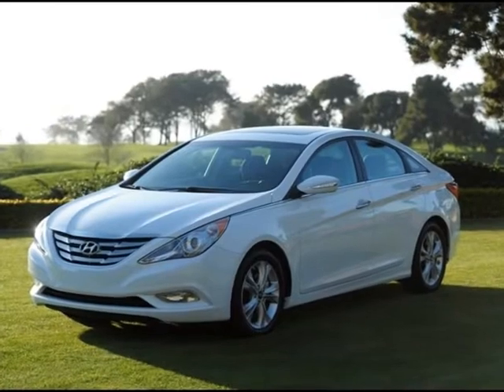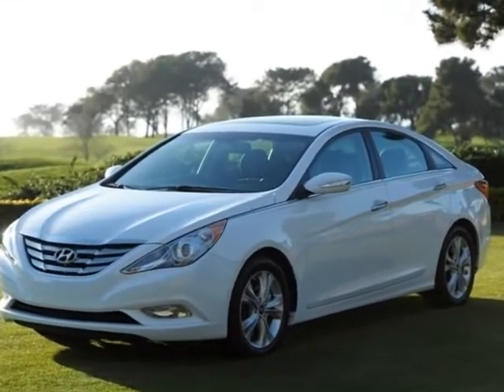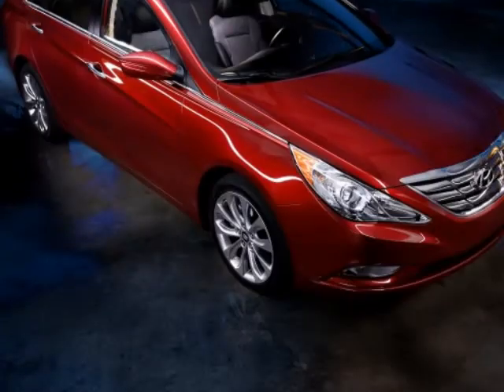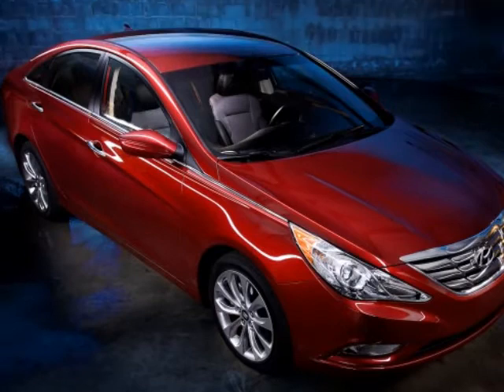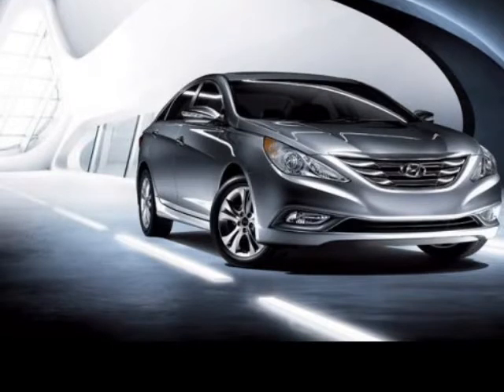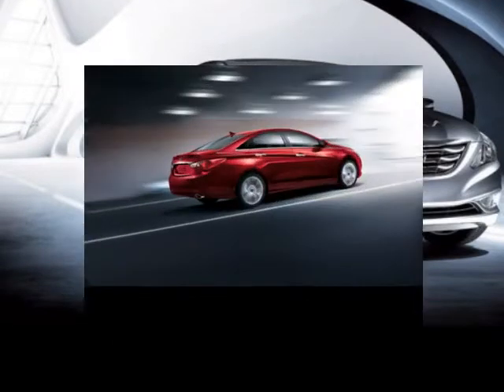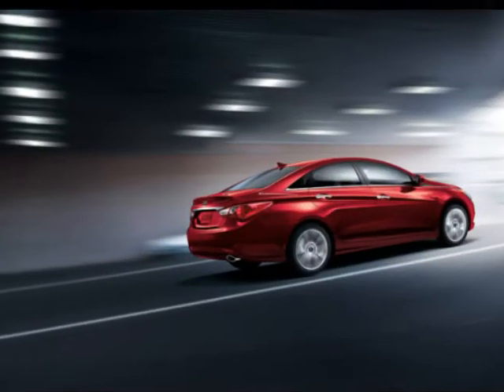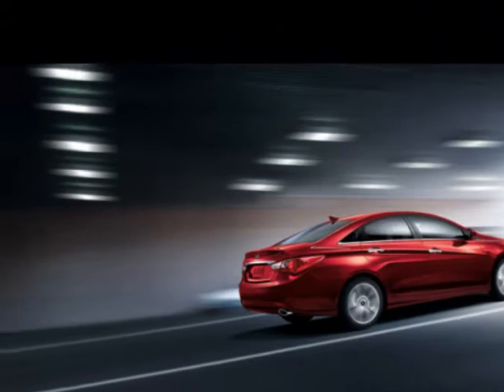2011 HYUNDAI SONATA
2011 HYUNDAI Sonata 4 Door Sedan I4 Auto SE

Rockwall Hyundai
Fate, TX